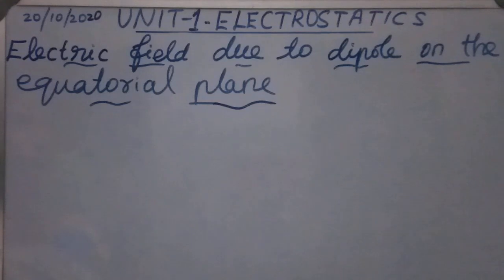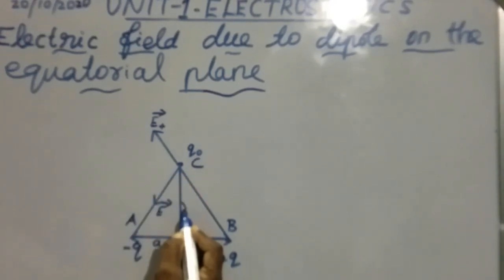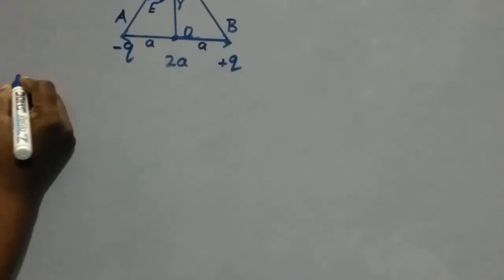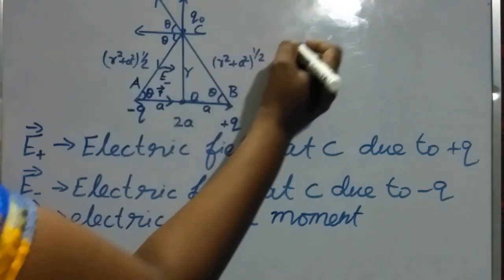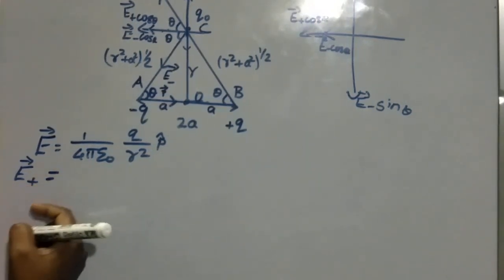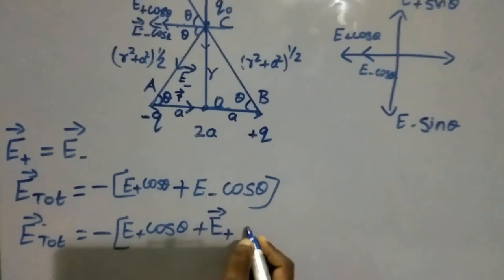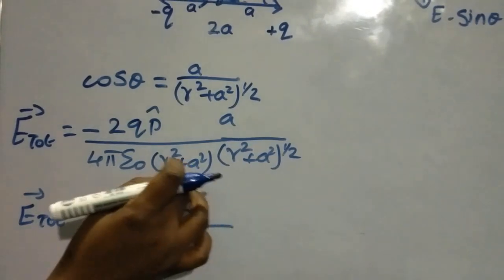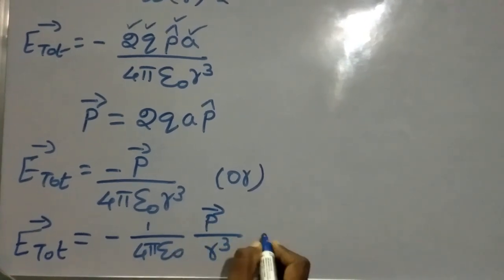Electric Field - Equatorial plane - Class 12 Physics.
Mrs.KATHIROLI CHARLES